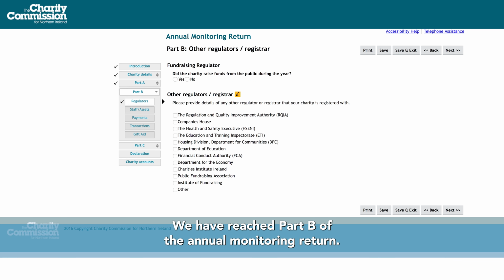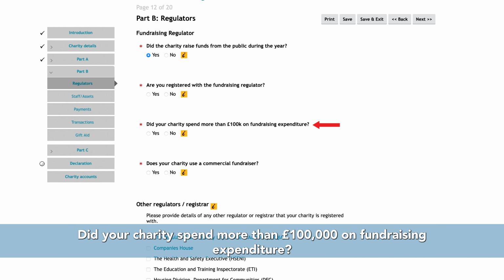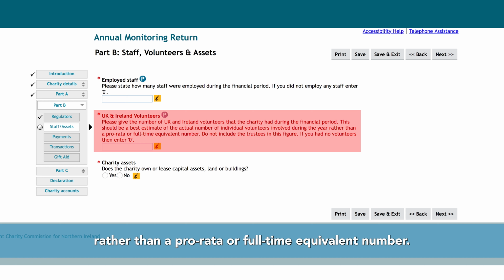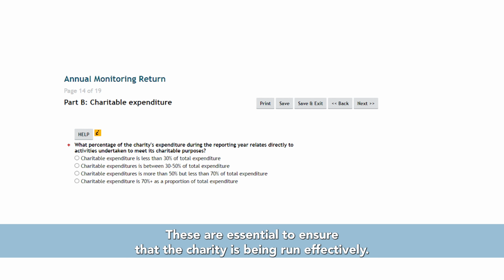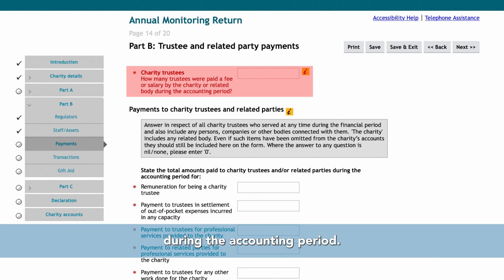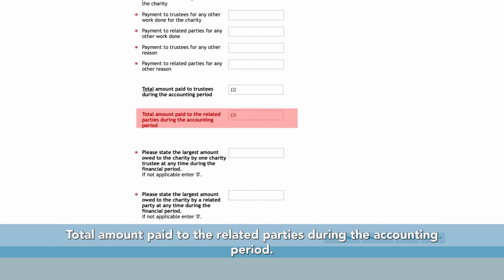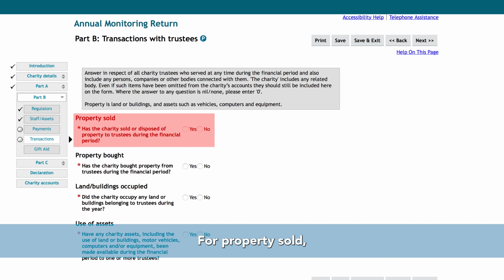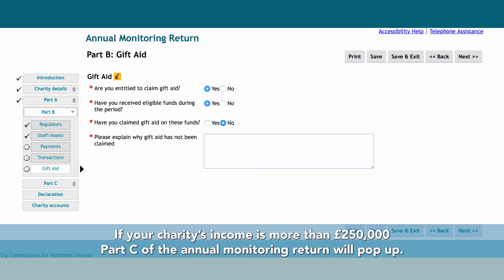Annual monitoring return video tutorial - Part B